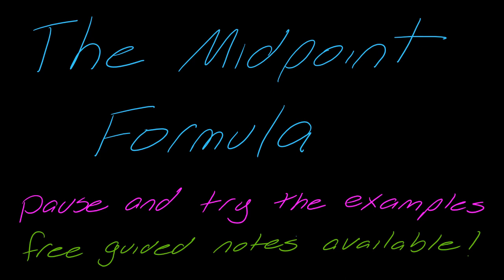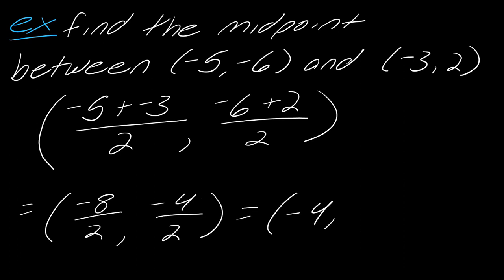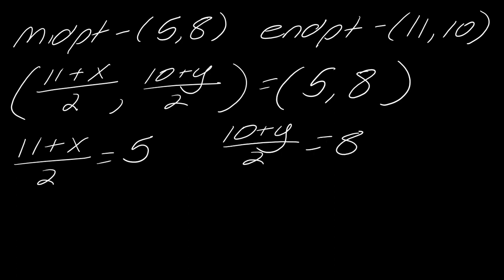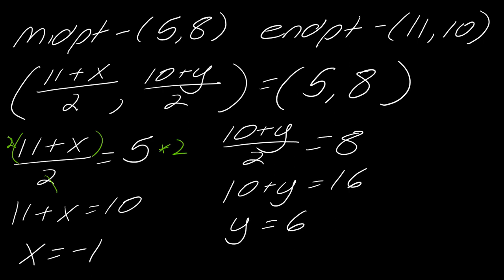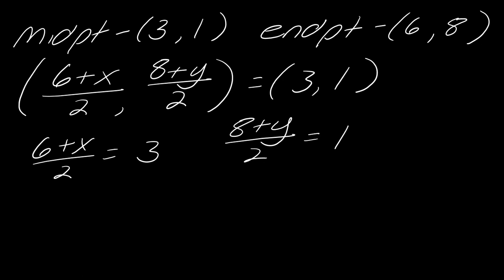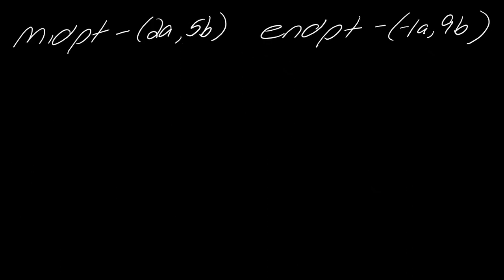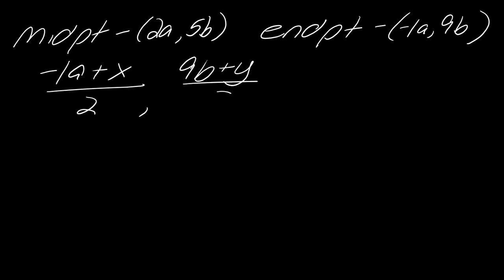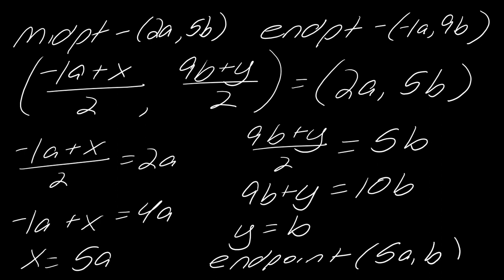Lesson: The Midpoint Formula (plus finding endpoints)